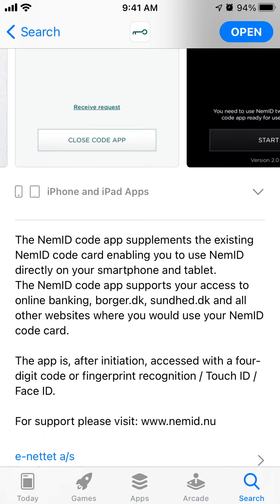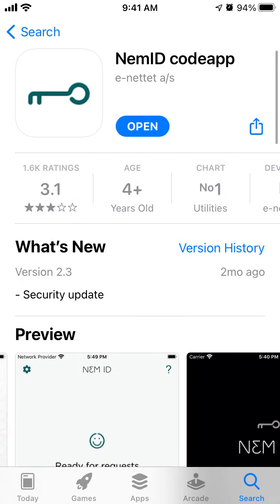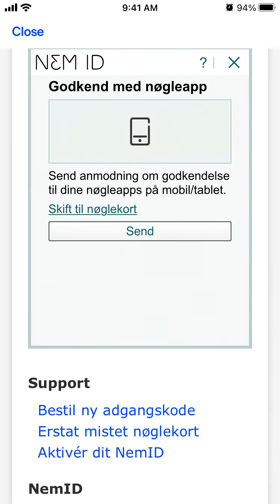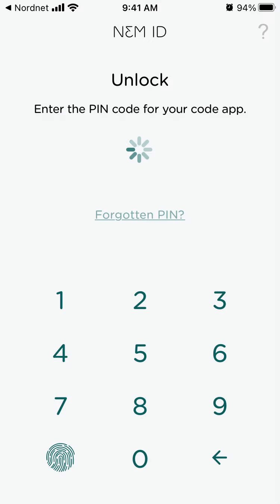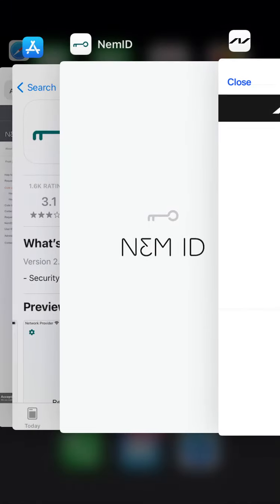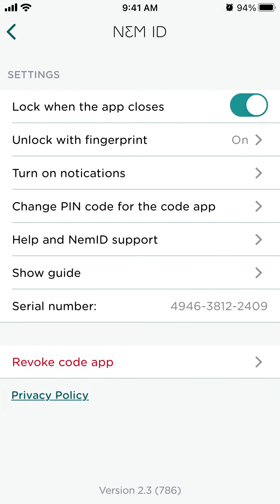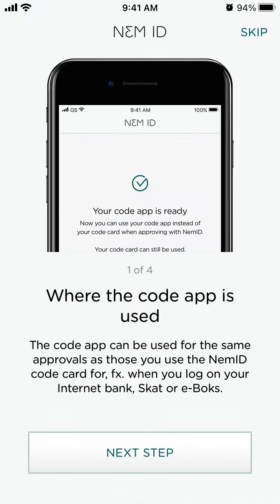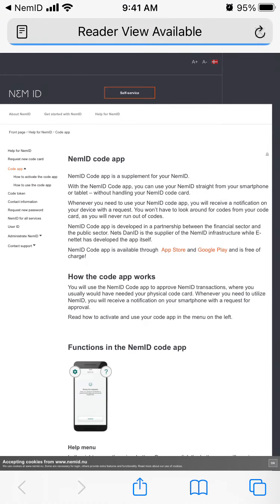Nem ID app how to use